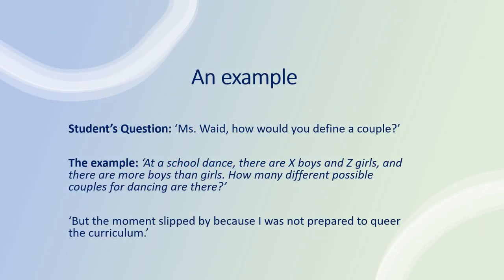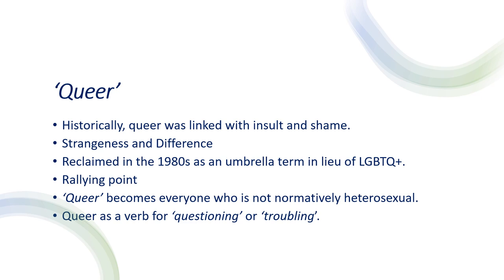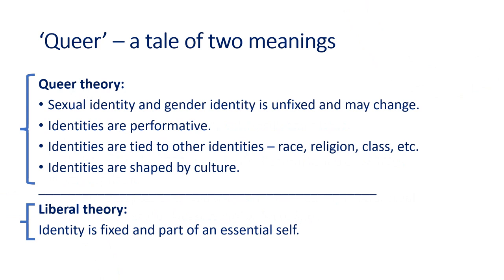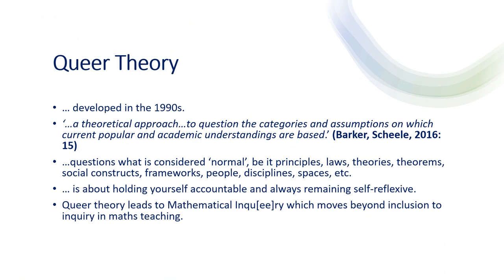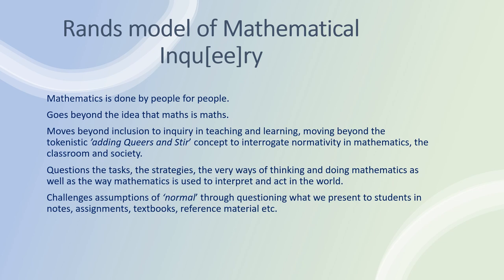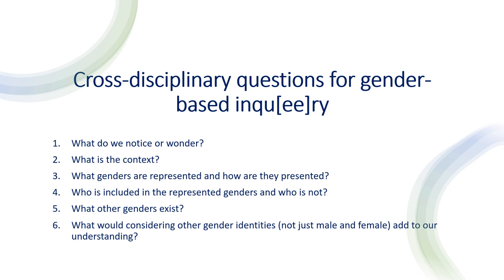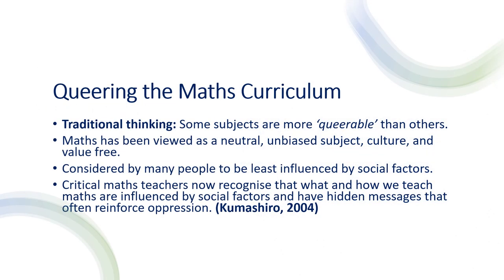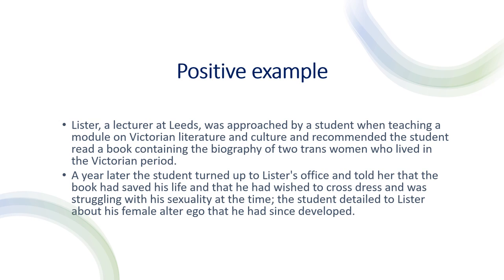Queer Pedagogy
This video explores queer theory and queer pedagogy.